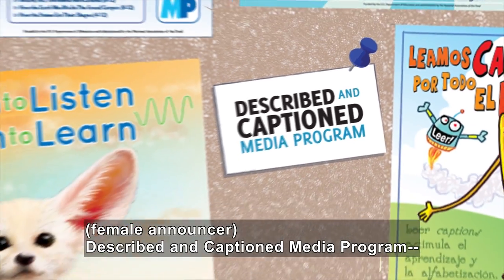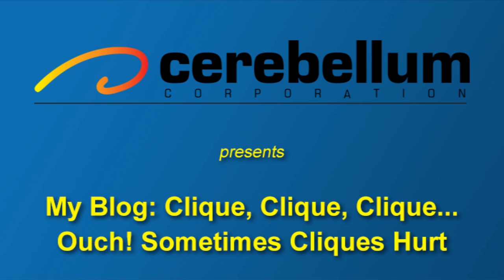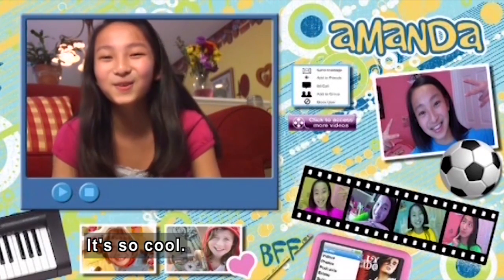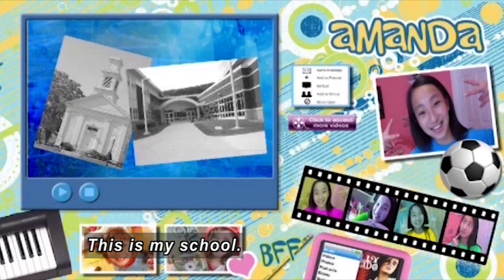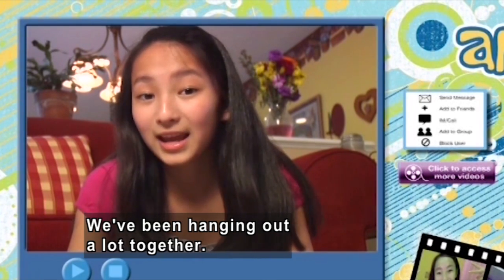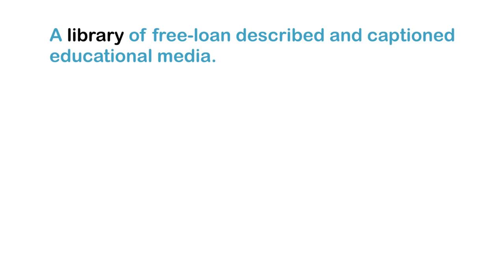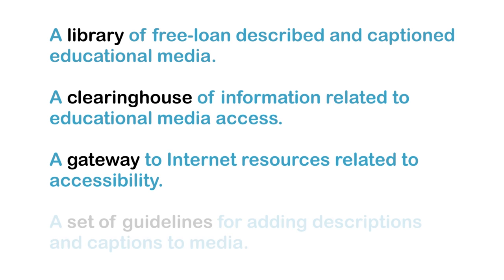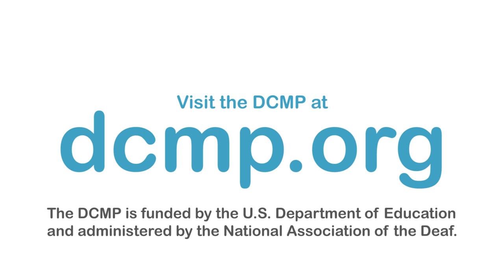My Blog: Clique, Clique, Clique... Ouch! Sometimes Cliques Hurt (Accessible Preview)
Cliques can have both positive and negative effects on individuals and groups. Finding their place in a particular social group is a primary concern of many students. Sometimes cliques are made of students who share a common interest. Typically, cliques leave some individuals out, and those who belong to a certain clique may act different than they did before they were part of the group. Part of the "My Blog" series.